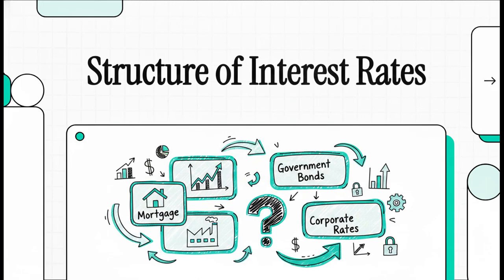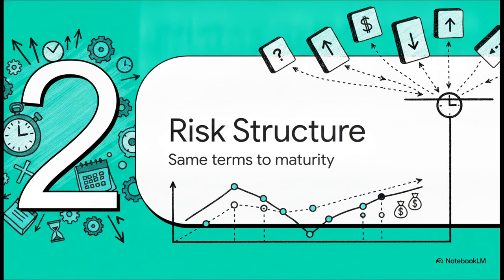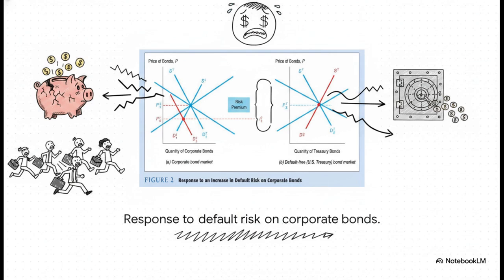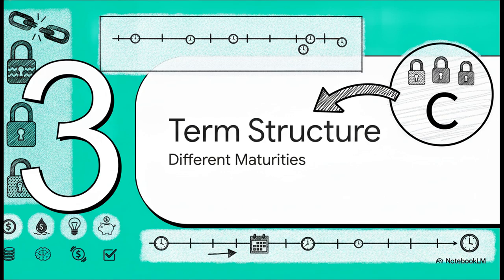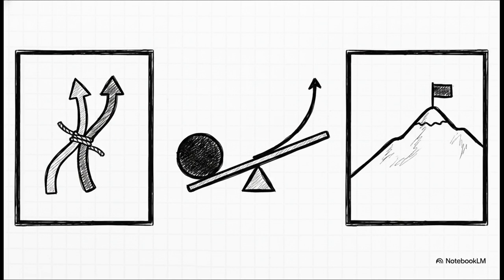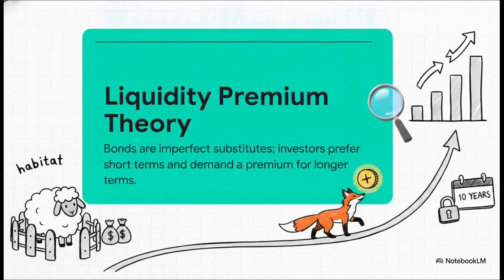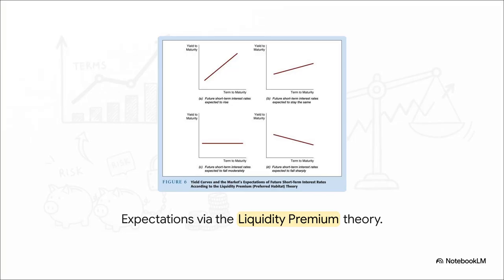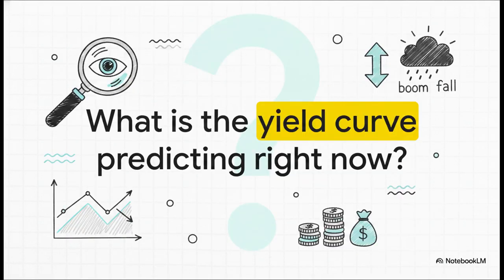ECO 531 | CHAPTER 5 | Structure of Interest Rates